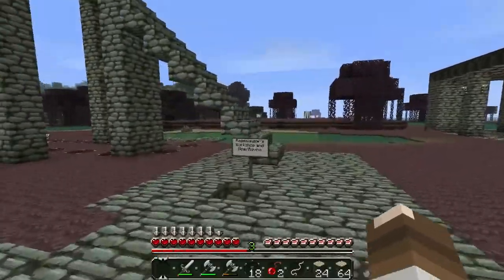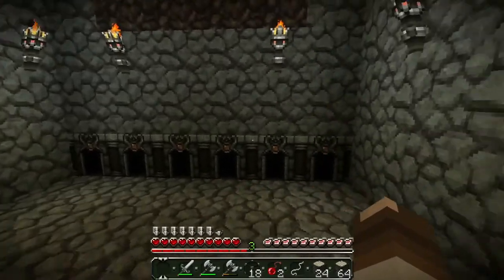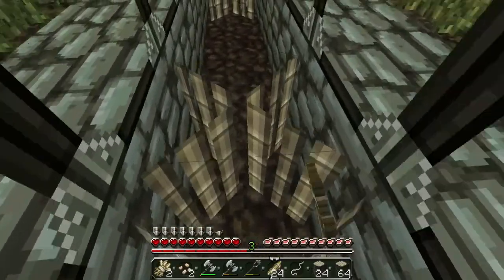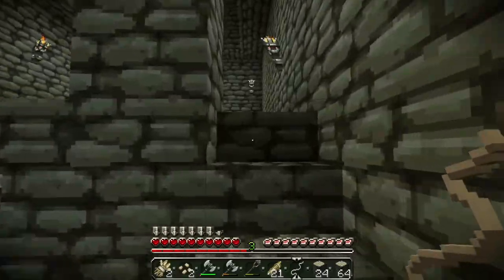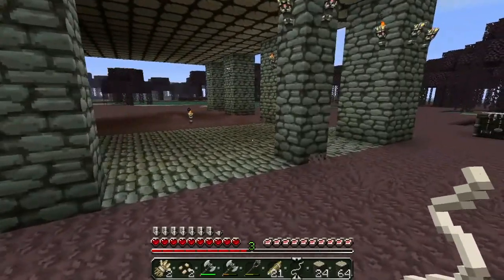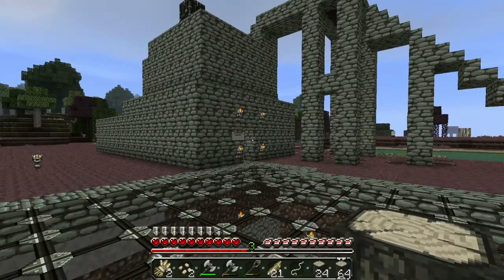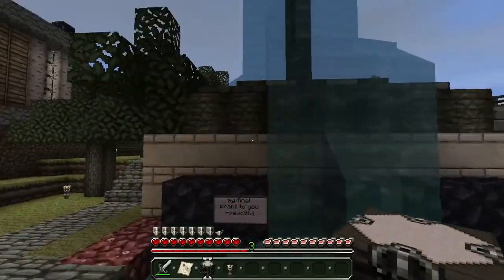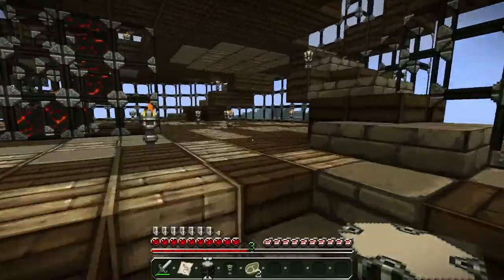Minecraft Multiplayer Let's Play: Part 2 - Progress Update and Visit to Spawn City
erealSnax joins the server Bad Wolf Bay, populated by other minecraft youtubers.

Part 2:  CerealSnax shows us some improvements he has made and explains his future plans.  He then visits the city at the spawn point and climbs to the top of the awesome tower built by buncythefrog.

to see videos from one of the founders of Bad Wolf Bay.